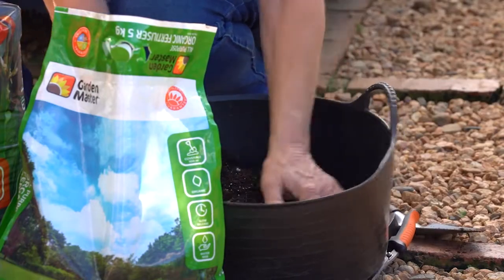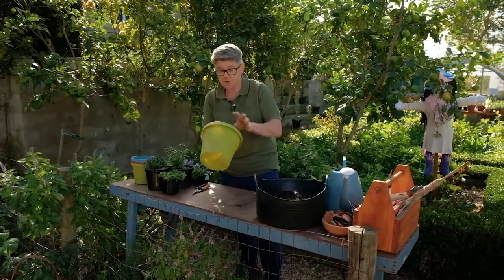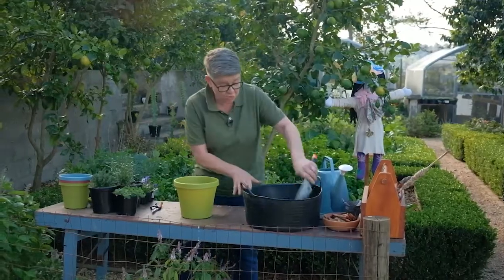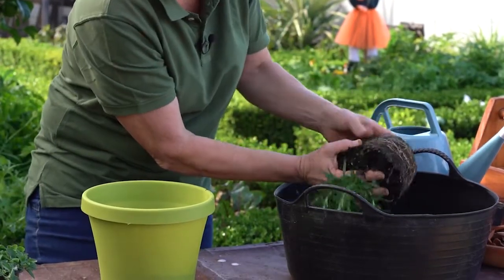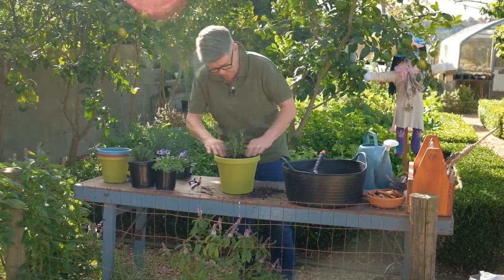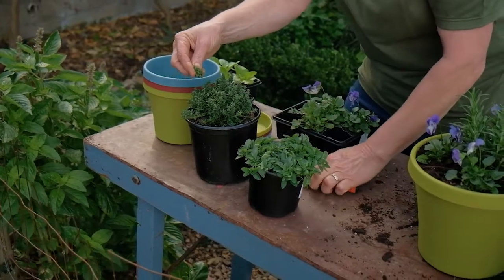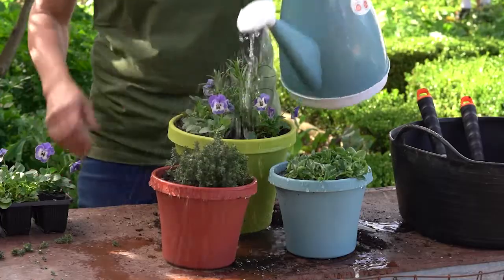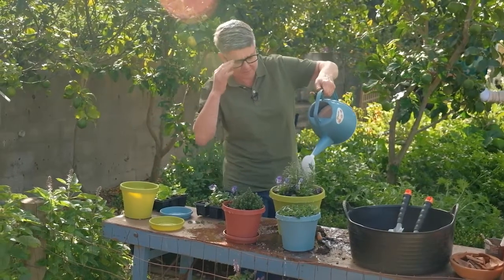How to plant herbs in containers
In this video Tanya shows us how to pot up herbs in containers.